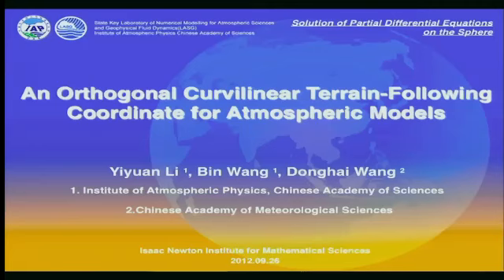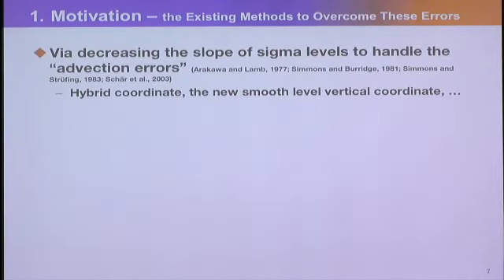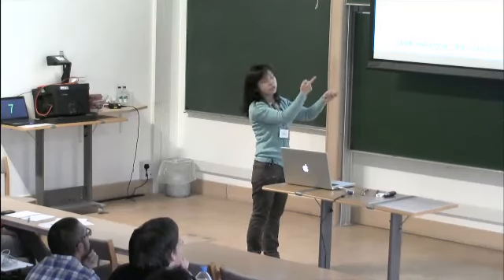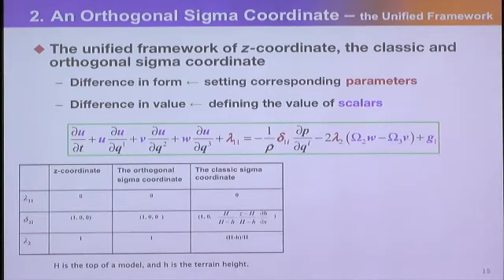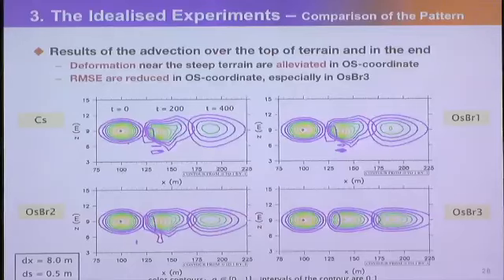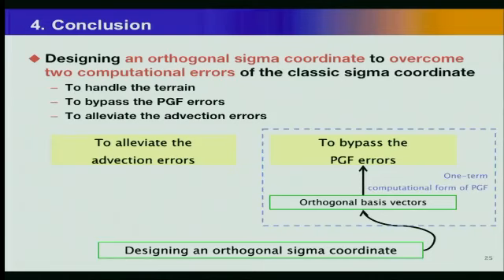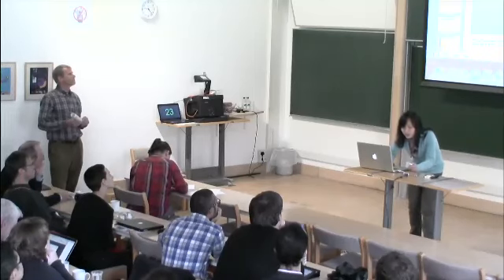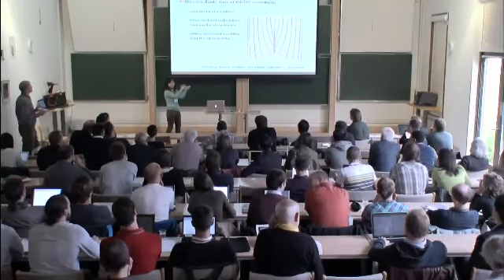Multiple Speakers | The orthogonal curvilinear terrain-following coordinate for atmospheric...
Title: The orthogonal curvilinear terrain-following coordinate for atmospheric models
Speakers:
Date: 26th Sep 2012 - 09:00 to 09:25